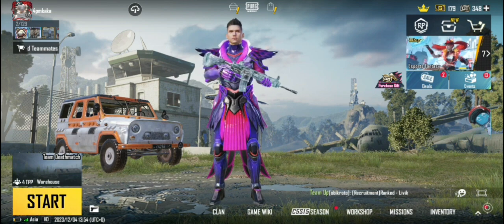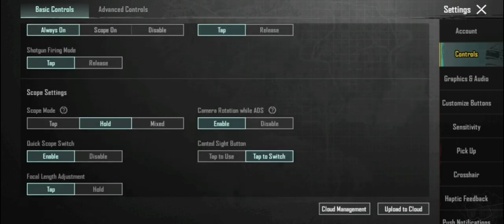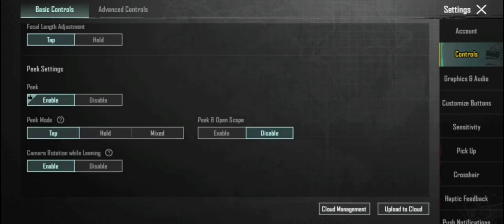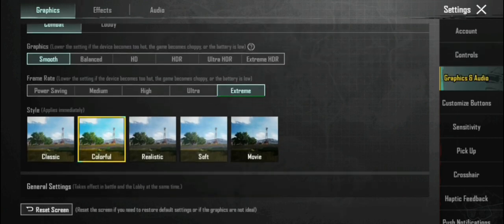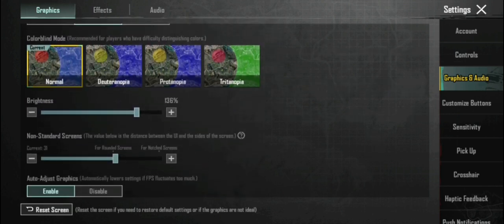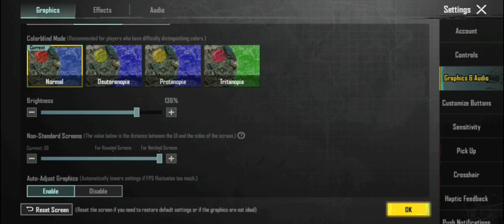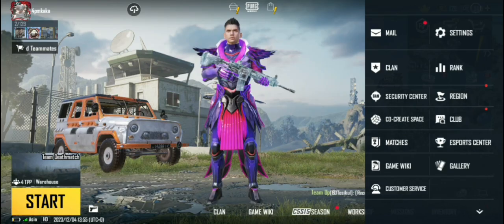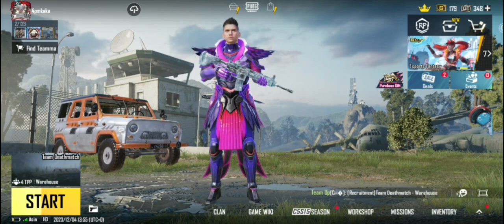BGMI 2.9 update tdm glitch problem l BGMI 2.9 update screen moving problem tdm l tdm glitch BGMI 2.9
2.9 update BGMI screen glitch Moto g54
tdm glitch 2.9 update BGMI
BGMI 2.9 update tdm glitch

BGMI 2.9 update tdm glitch problem
tdm glitch problem 2.9 update BGMI
BGMI tdm glitch

1 pubg mobile Gyroscope not working
2 pubg Gyroscope problem fix
3 bgmi Gyroscope not working

1 pubg mobile Gyroscope not working
2 pubg Gyroscope problem fix
3 bgmi Gyroscope not working

1 screen  moving problem
2 screen shaking
3 2.6update screen moving problem
4 screen moving shaking problem fix
5 2.6update screen moving shaking problempubg bgmi screen moving problem
2 screen moving problem Bgmi pubg
3 screen shaking problem pubg
4 how to fix screen moving problem 2.9 update
5 how to fix screen moving problem 2.9 update
6 pubg mobile screen moving shaking problem 2.9 update
7 2.9 update screen moving problem pubg bgmi
8 pubg screen moving problem
9 pubg screen moving problem new update
pubg screen moving problem  iPhone
10 pubg screen moving problem tamil telgu malayalam
11 pubg lite screen moving problem
12 pubg mobile screen moving problem 2023
13 pubg screen not moving problem
14 2.6 update pubg  bgmi screen moving problem
r15 bgmi aim problem ,bgmi gyroscope auto moving problem,  bgmi camera rotating problem

screen problem bgmi# screen shaking moving problem pubg #

gyroscope glitch in bgmi, pubg aim auto moving,  bgmi screen auto moving,  bgmi auto screen moving problem,  pubg aim automatically rotating  problem,  pubg screen auto move,  how to fix bgmi aim auto moving

Questions

gyro auto moving problem pubg,  gyroscope automatically moving

1 how to fix pubg mobile aim automatically  moving
2 pubg mobile aim automatically moving
3 pubg mobile player automatically rotating
4 pubg mobile screen shaking
5 pubg mobile screen shaking automatically
6 pubg mobile  player moving 180
7 how to off screen moving in pubg
8 fix every automatically moving
9 fix automatically glitch pubg.
10 how to ratate flickering issues in pubg
11 how to  solve pubg mobile aim automatically moving
12 pubg mobile screen shaking  screen moving
13 screen automatically rotation during  game play